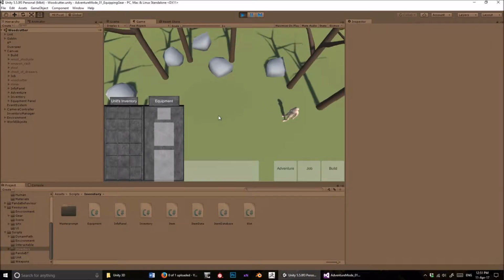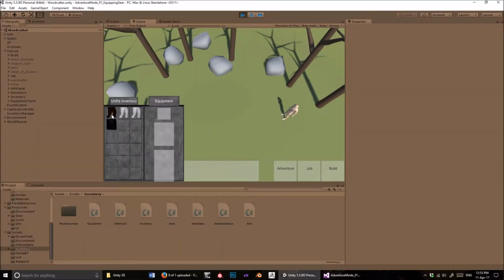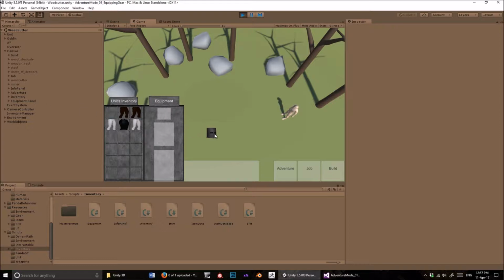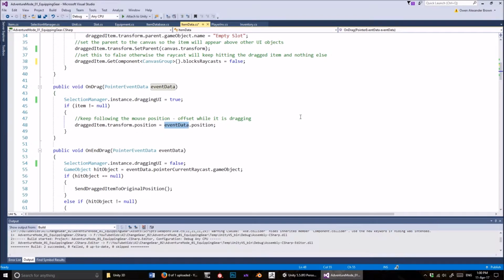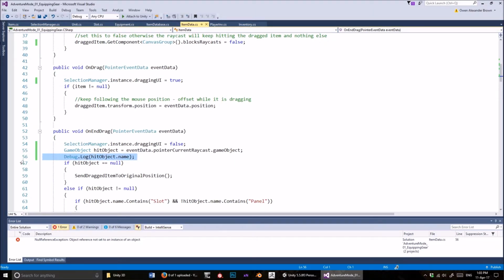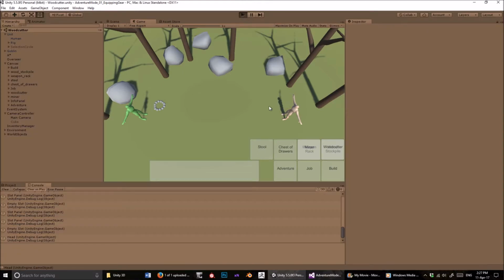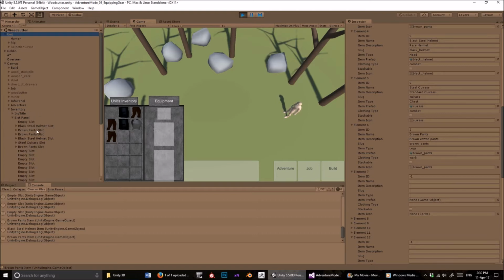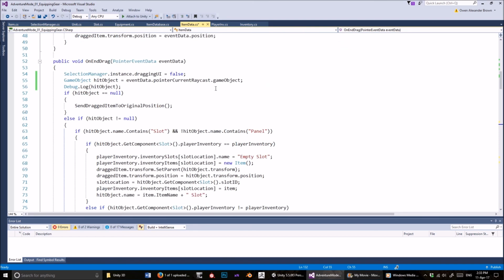Drag and Drop Inventory #3: Drag and Drop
In this video I show you how I extended Austin's (GameGrind) ItemData script to allow the player to drag items onto equipment slots. This was a little hard to explain verbally, so I've done the best I can.